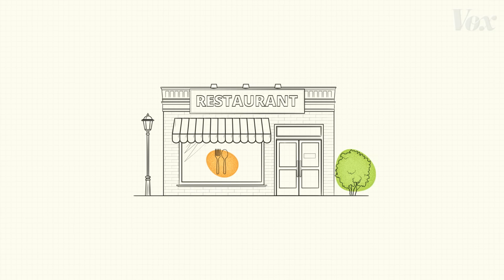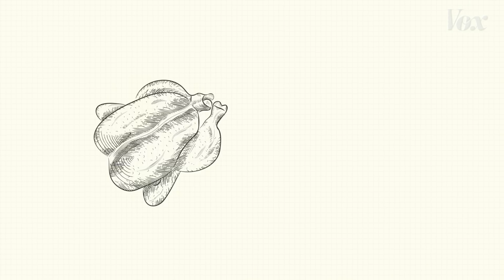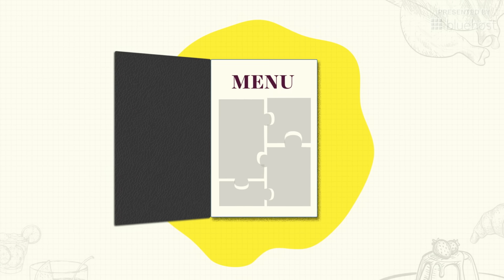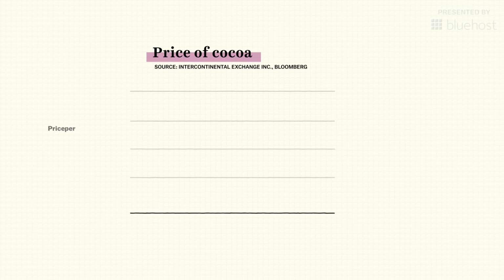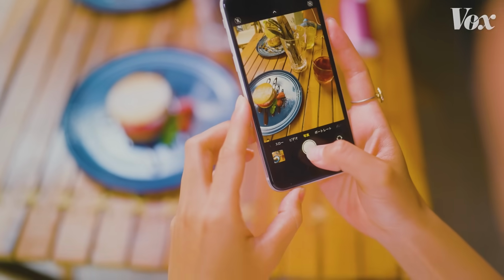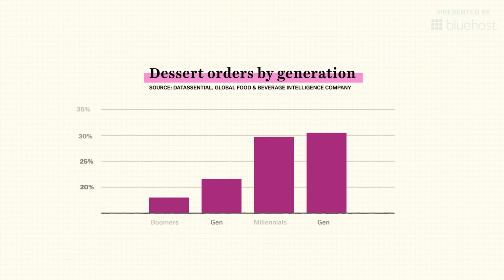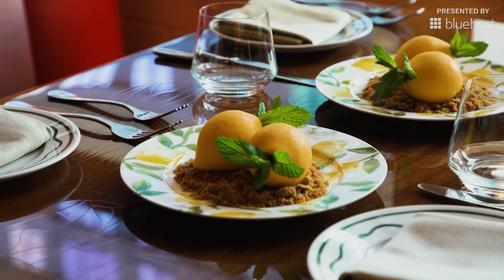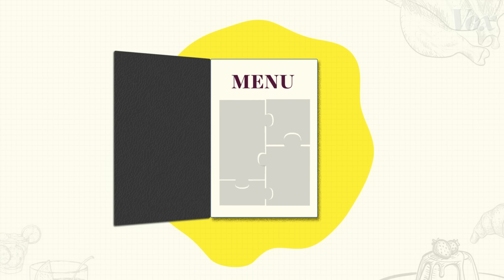Why every restaurant has the same desserts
Desserts at restaurants have gotten boring — here’s why.

This video is presented by Bluehost. Bluehost doesn’t influence our editorial decisions, but they make videos like this possible.

When choosing a restaurant you probably look at a few things: What type of food do they serve? How close is it? Maybe if they’re allergen- or kid-friendly. You’re very likely looking at the list of entrees available to see if anything strikes you before even making a reservation. It’s a pretty typical way to choose a restaurant. After all, you want to enjoy your night out. But chef-instructor Kathryn Gordon from the Institute of Culinary Education in New York has one more suggestion: “I think you should try to look at the dessert menu more.”

Desserts at most restaurants have gotten boring. You might find an incredible blend of cocktails or a wide-ranging wine list, followed by a well-curated list of sharable plates for appetizers, and of course the entrees will almost always offer some sort of wow factor. Oftentimes, dessert isn’t even on the main menu. Even the menu itself can feel like an afterthought — and when it hits the table, you’re likely staring down the same options you’ve seen hundreds of times before. There’s a reason for this. Check out the video above to learn more.